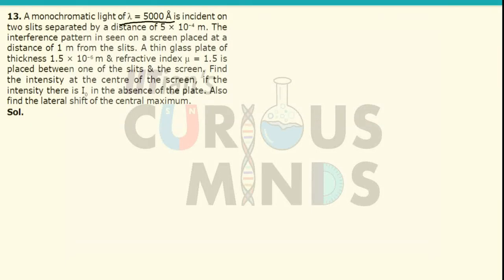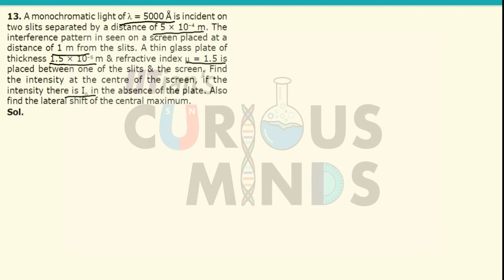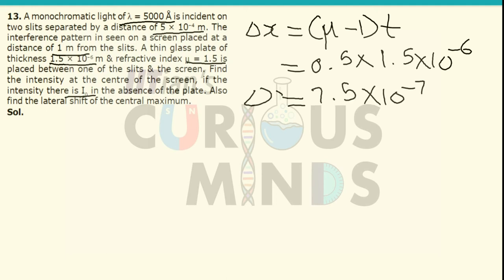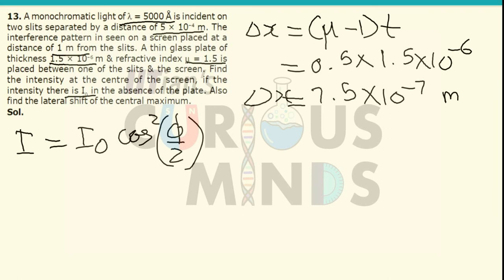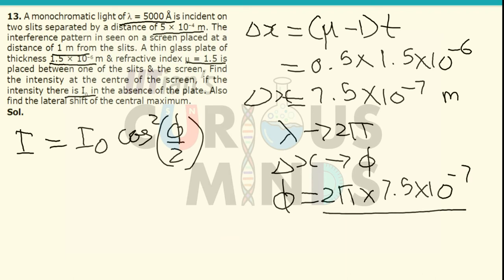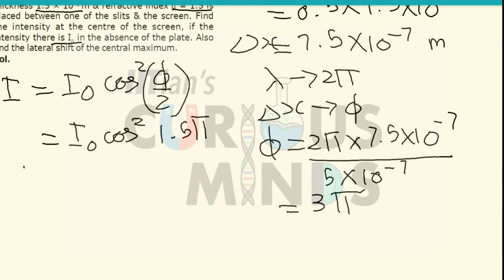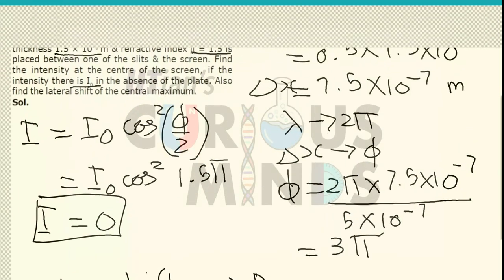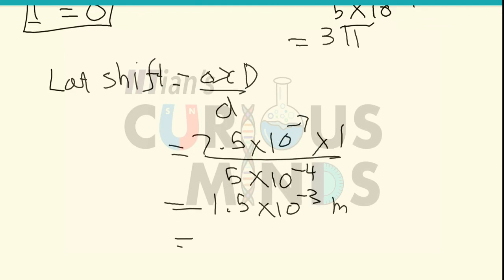Wave Optic Ex 3 Q 13 JEE